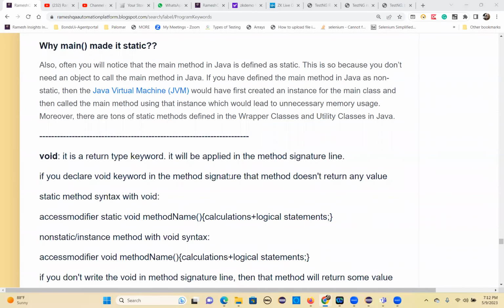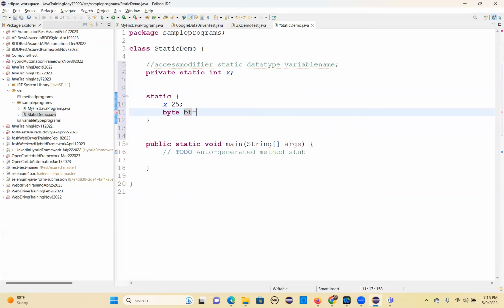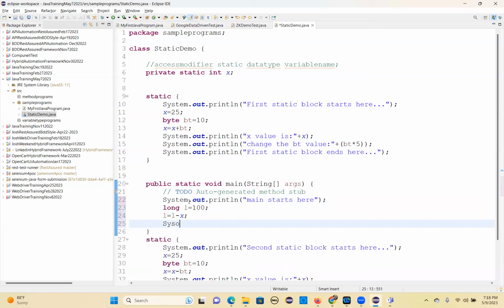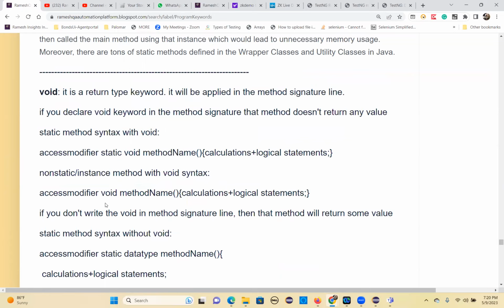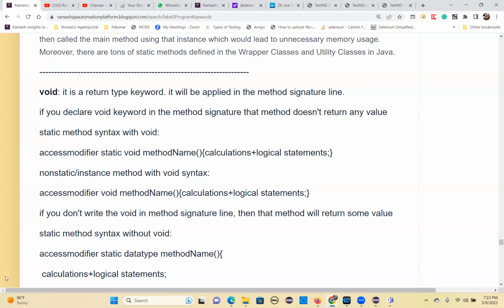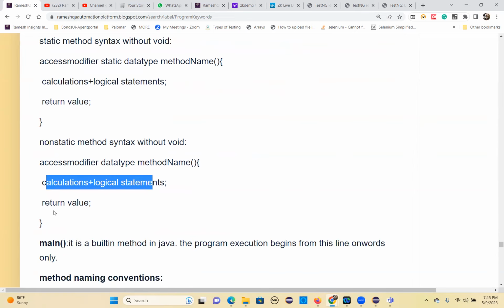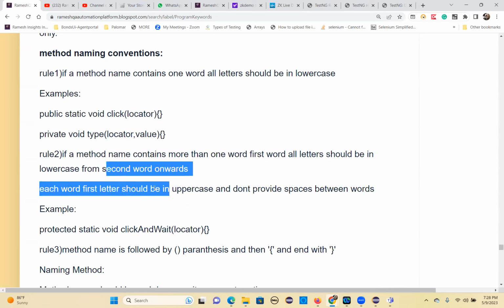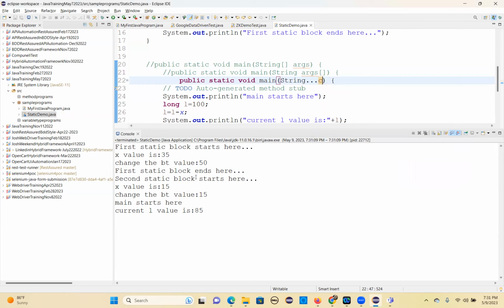CoreJava Program Keywords void method namingConventions May 09 2023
CoreJava Program Keywords void method naming conventions